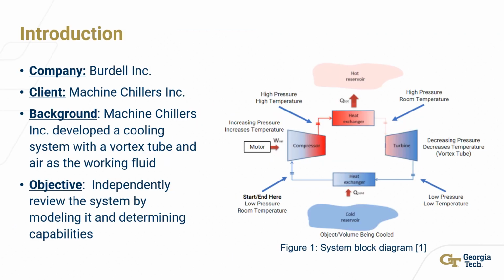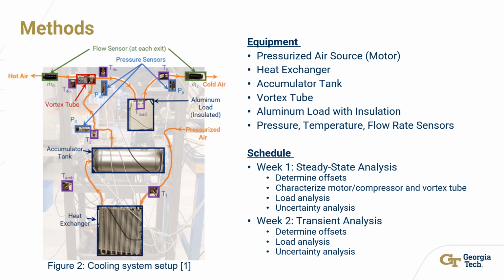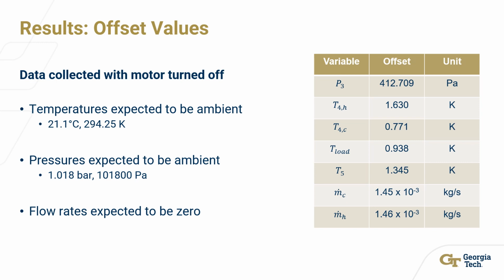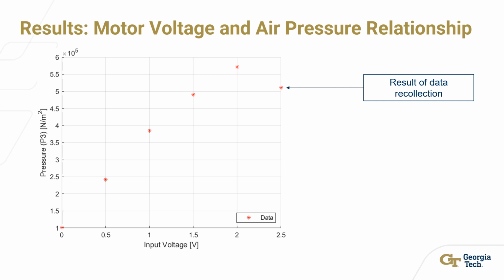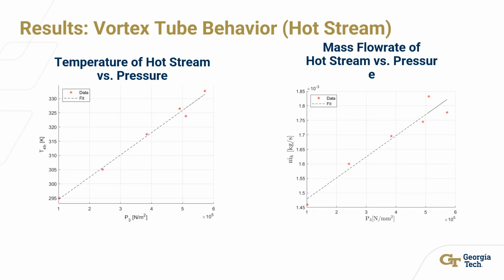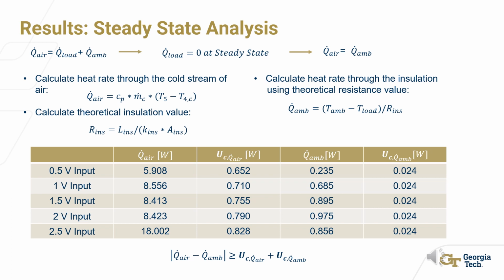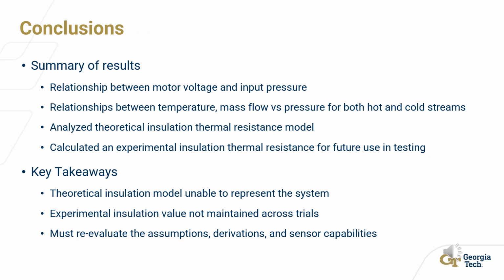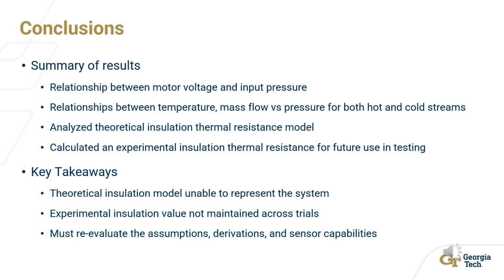ME 4056 L02 Group 4 Refrigeration Presentation